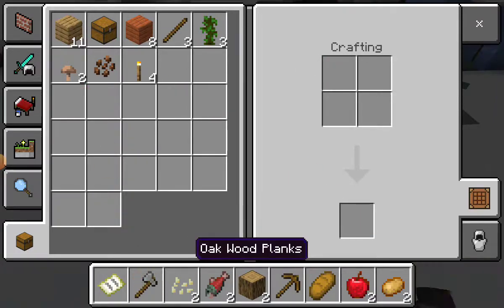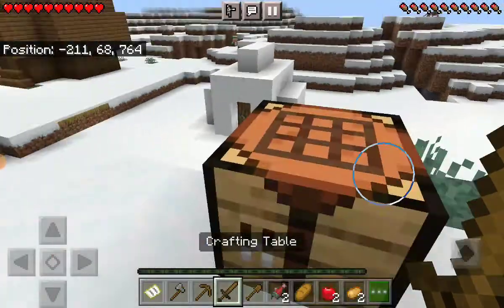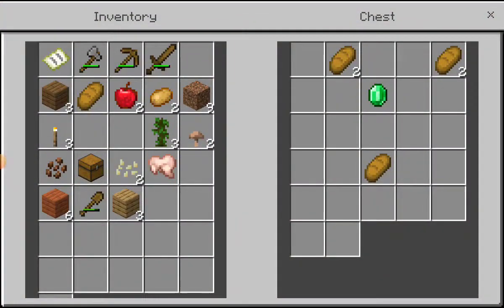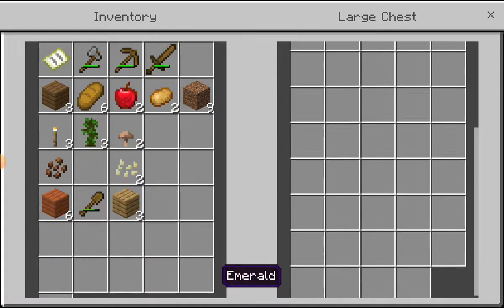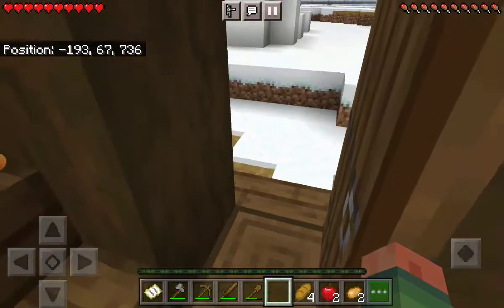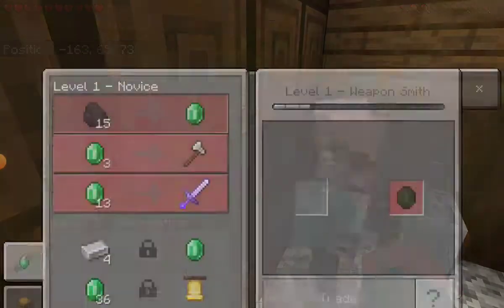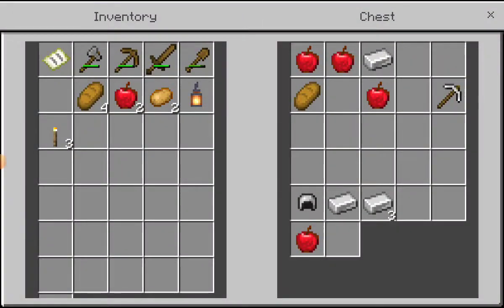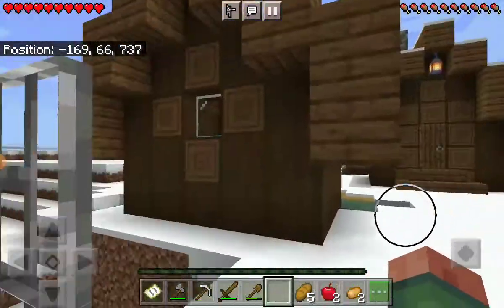Playing Minecraft survival mode part 1